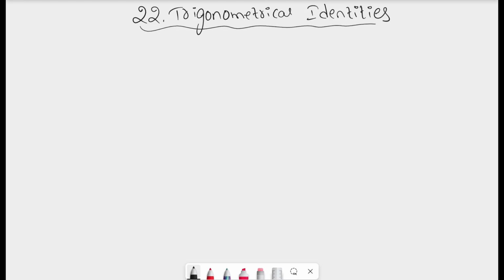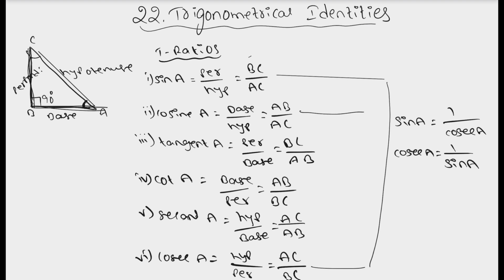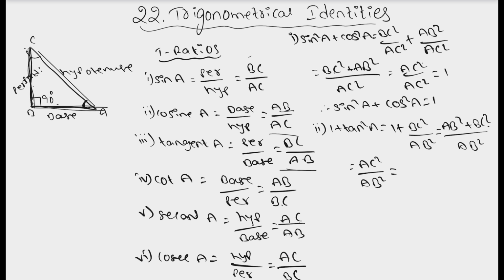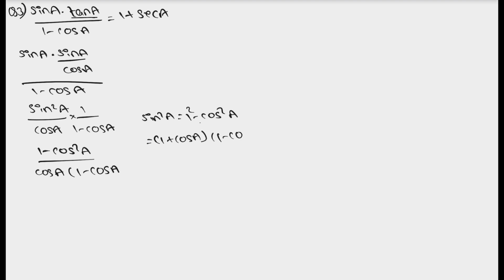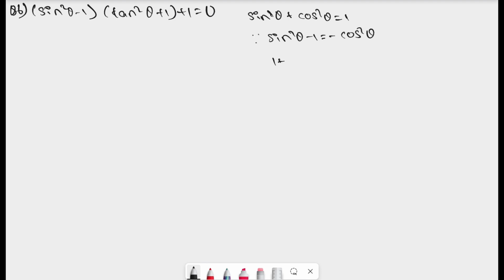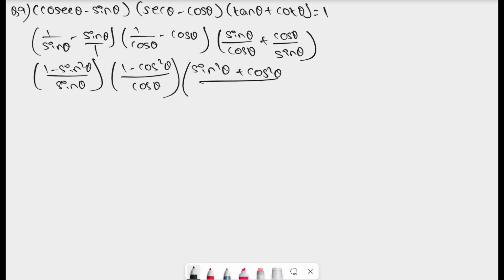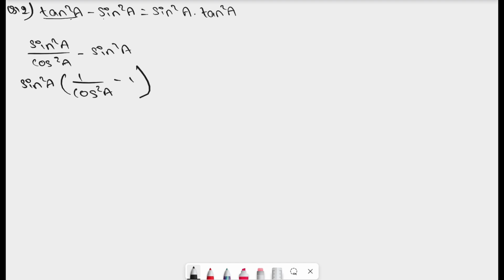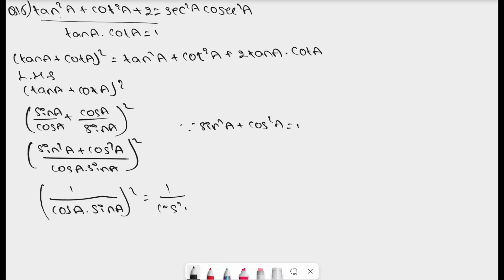ICSE MATHS CLASS 10 || Trignometrical Identities || Introduction || Ex-22A || Q1 to Q15